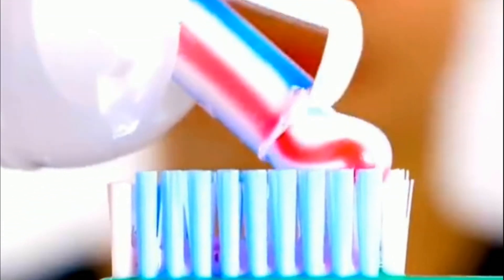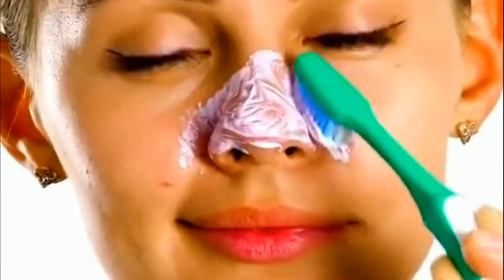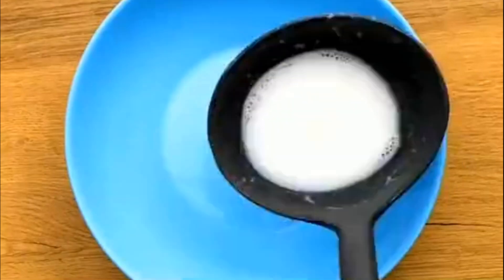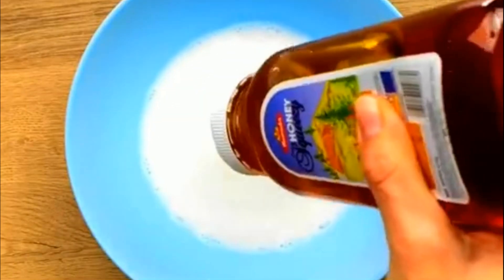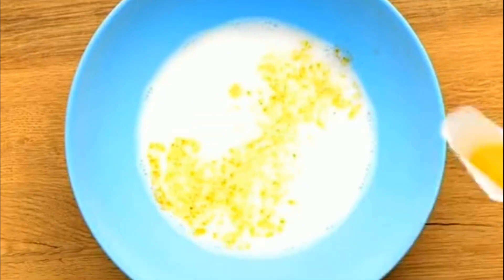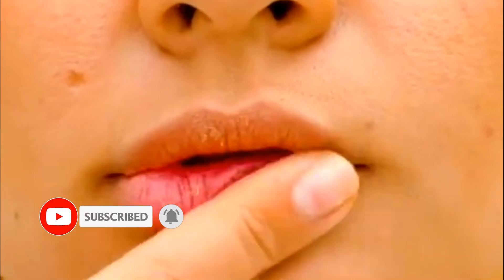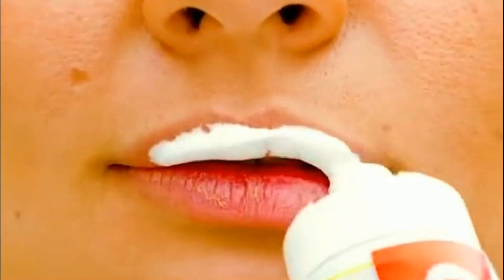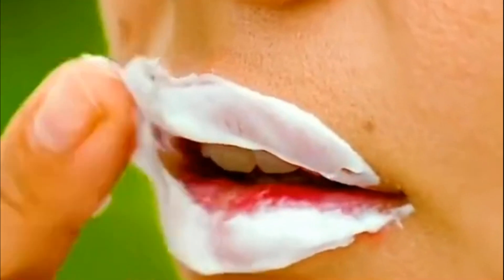VERY cheap beauty life hacks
beauty lifehacks